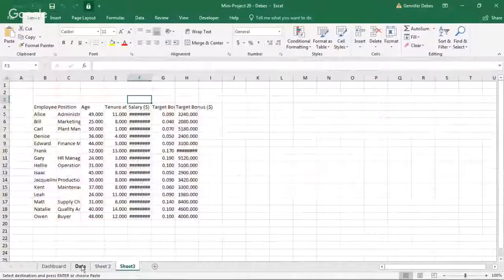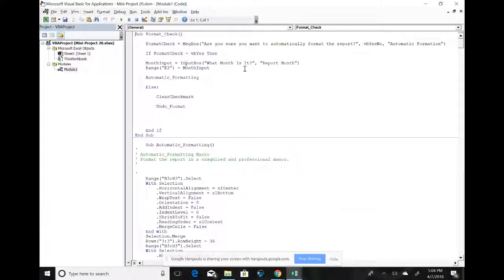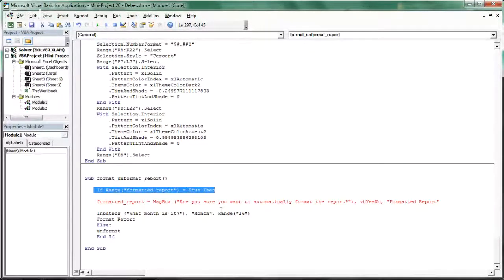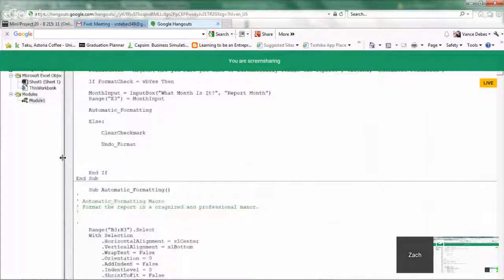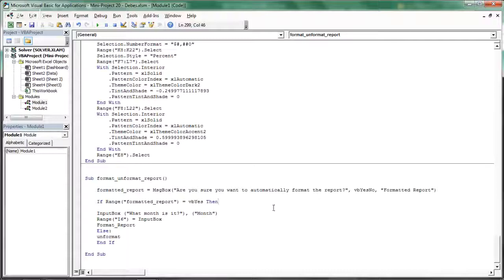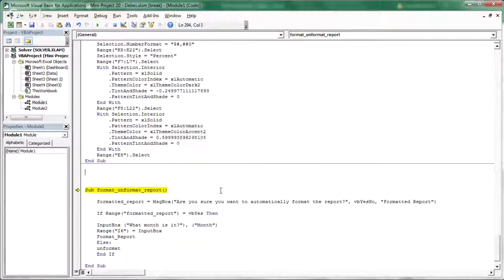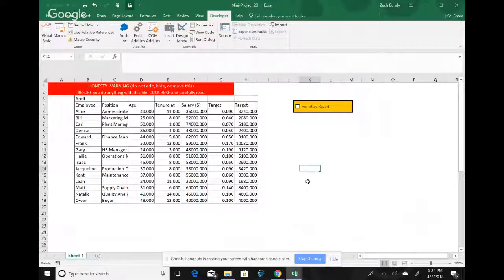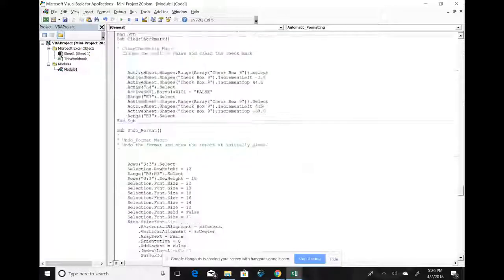Mini Project 20